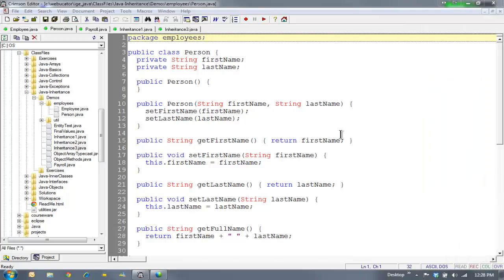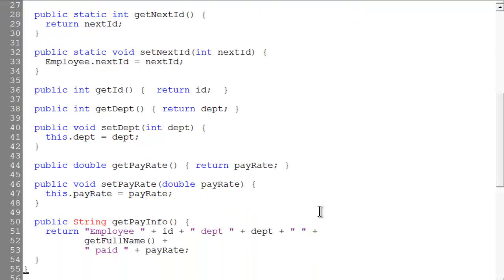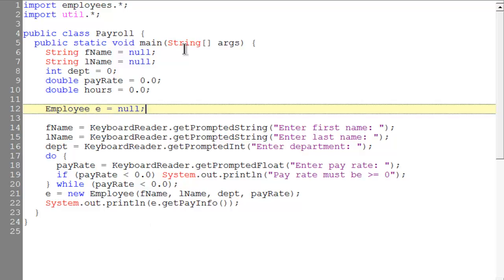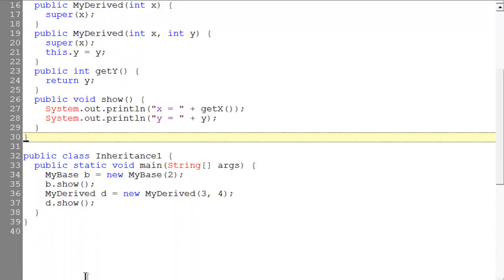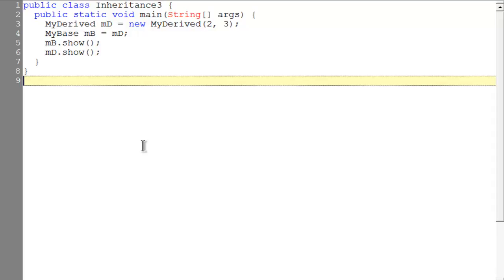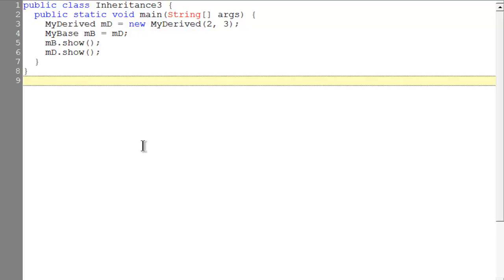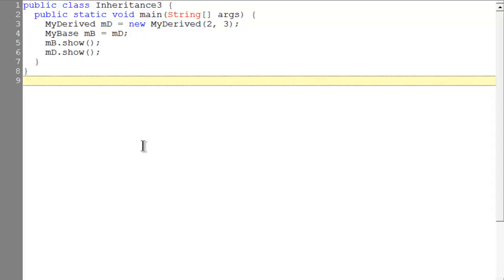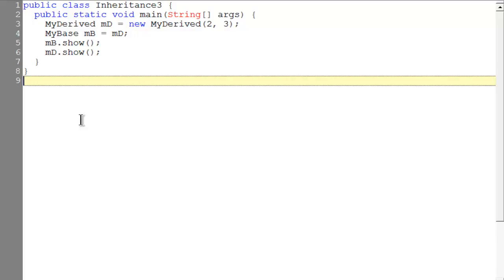Java Derived Classes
Learn about derived classes in Java.